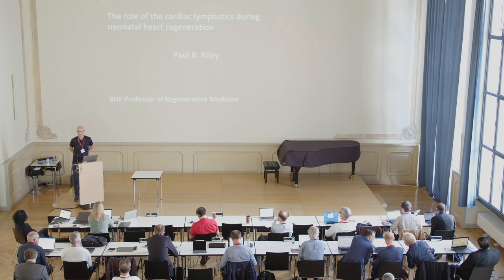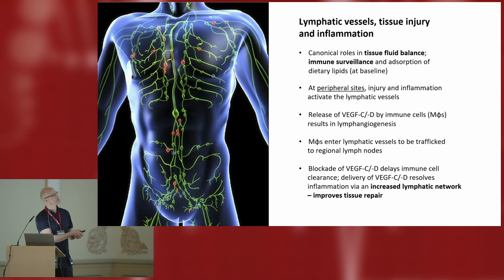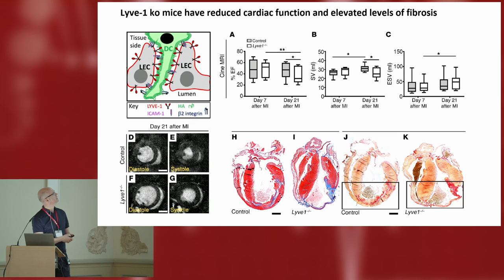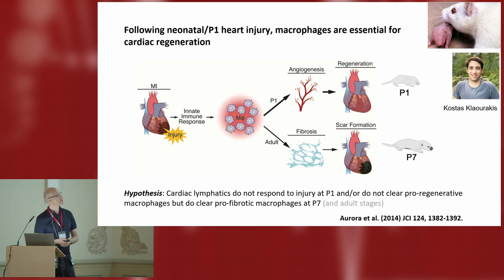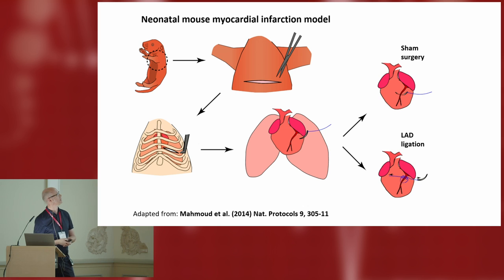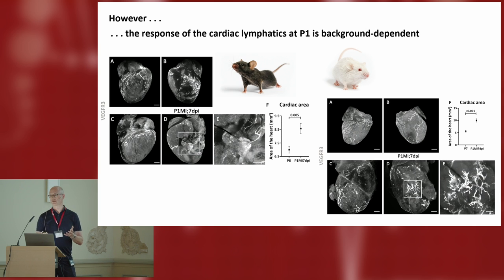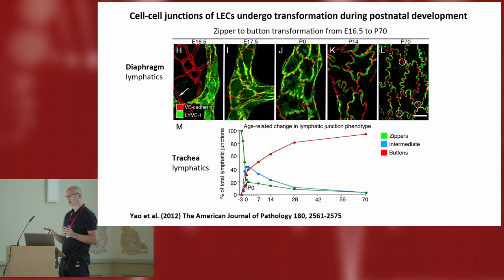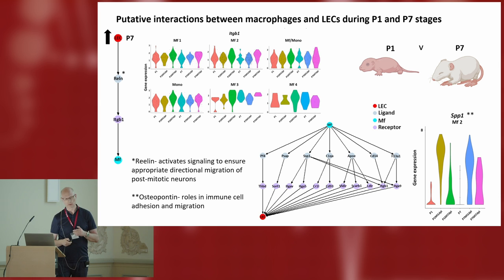Cardiac Lymphatic System —Paul Riley, PhD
2022 PCTC/DZHK CVBE Symposium (Learning from Development)